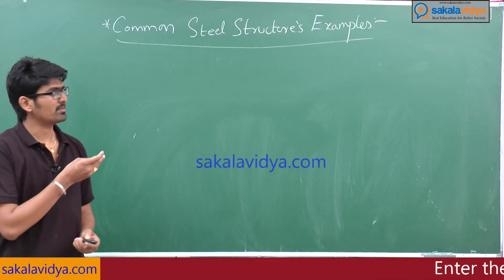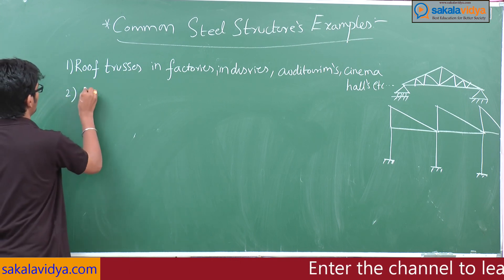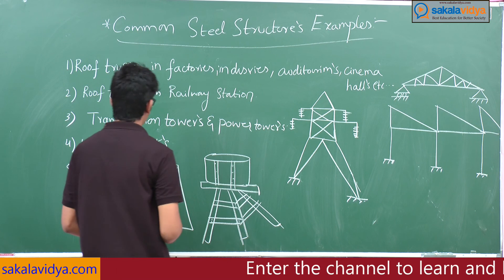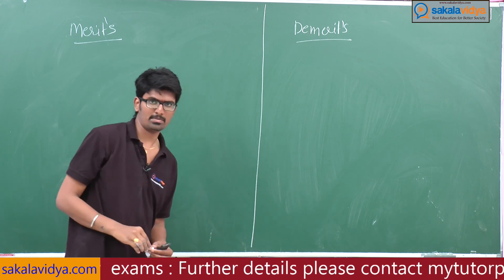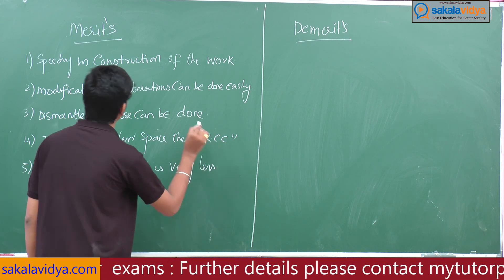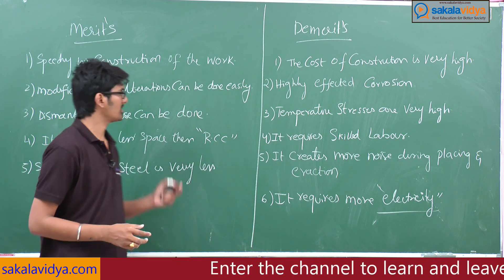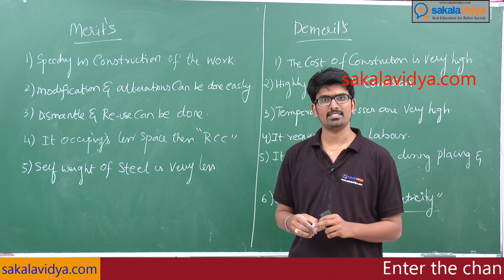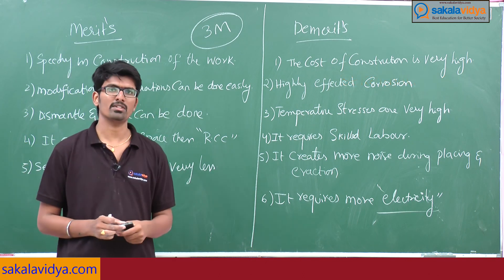Diploma| CIVIL ENGINEERING||Design of Steel Structures part - 4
This video is completely meant for Diploma Civil engineering students.
We provide math shortcuts on add algebra and addition in mathematics